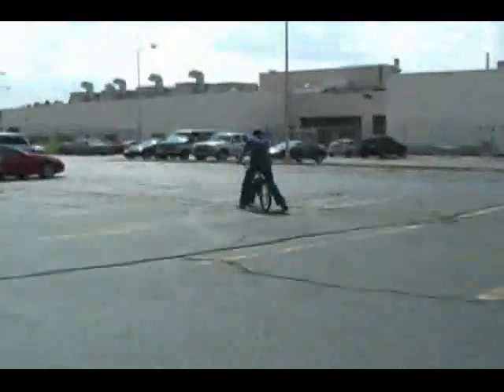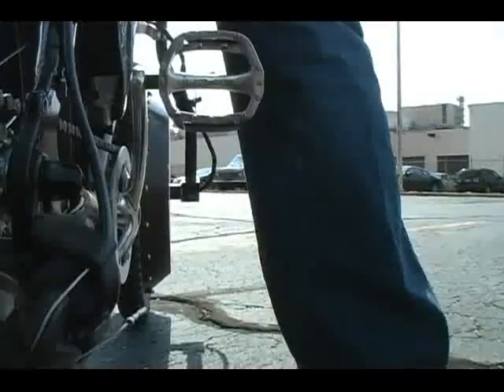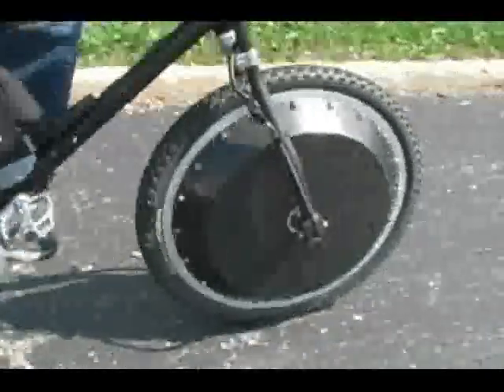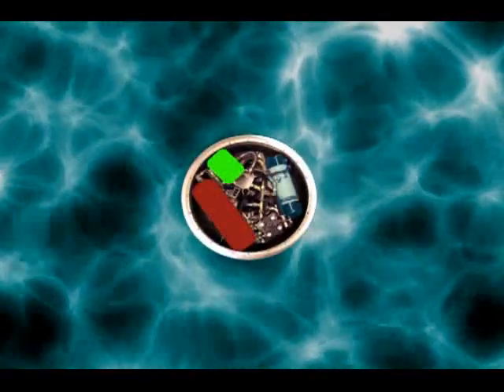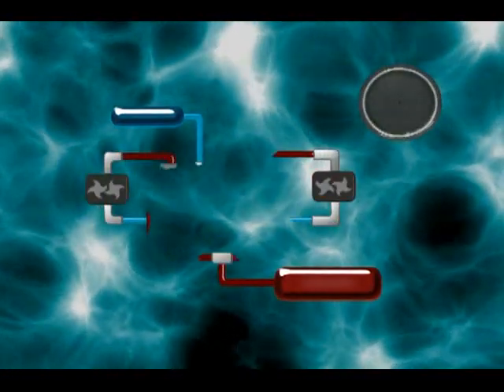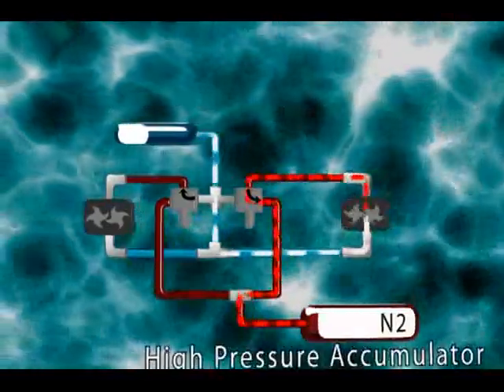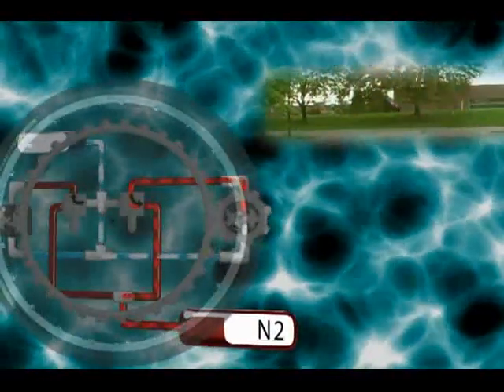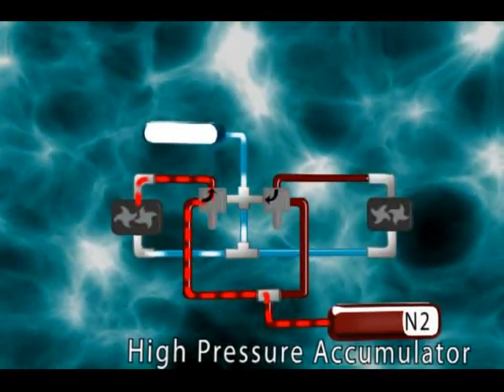_Hydraulic Bike by Dave Harburg v3 for email.WMV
This was designed to be a replacement front wheel for any 27inch bicycle.  It stores braking energy, and later at the touch of a button releases the energy for a launch.    One braking deceleration from 20mph down to 0mph will provide enough energy to reaccelerate the bike up to 15mph without pedalling and without battery power !